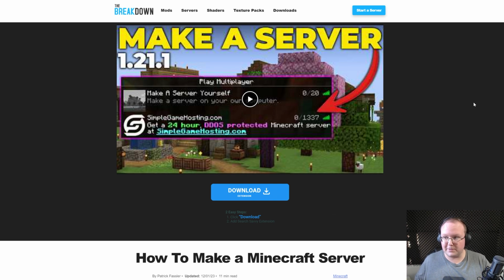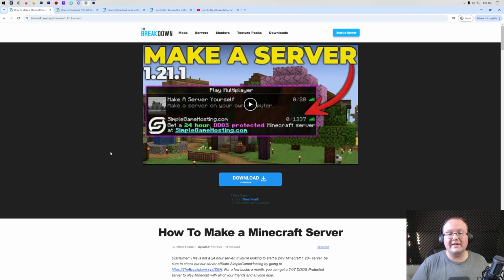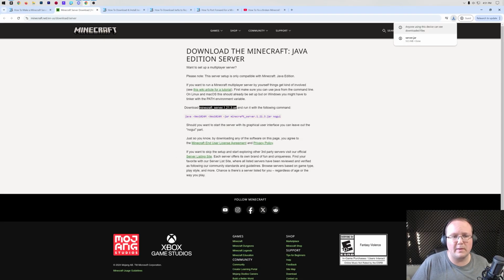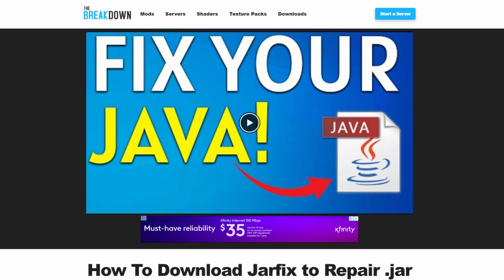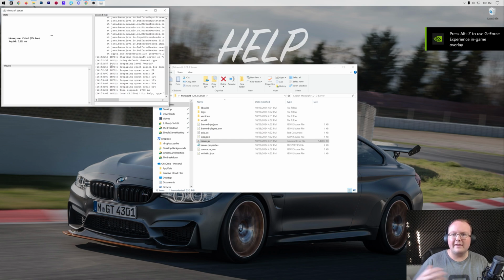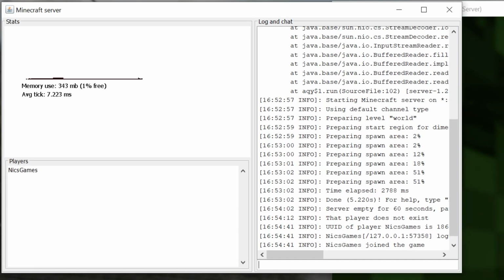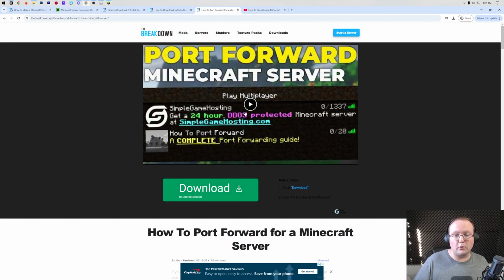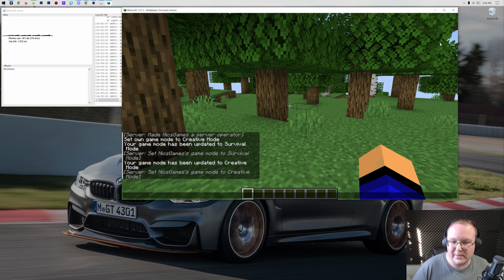How To Make a Minecraft Server (1.21.3)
If you want to know how to make a Minecraft server in 1.21.3, this is the video for you! We show you exactly how to create a Minecraft server in 1.21.3. Everything is covered in this video from where to download the 1.21.3 Minecraft server files to how to setup a Minecraft 1.21.3 server and start playing on it. So without anymore delay, here is how to make a server in Minecraft 1.21.3!

Get a 24-hour DDOS Protected Minecraft Server from SimpleGameHosting & start playing Minecraft with your friends in under 5 minutes!

About this video: Do you want to learn how to make a Minecraft server in 1.21.3 and start playing Minecraft with your friends? If so, this is the perfect video for you. It is our complete guide on how to setup a Minecraft 1.21.3 server. It covers every step of creating your Minecraft server in 1.21.3. That means you will be playing on your server by the end of this video. Let’s get started!

This will take you to our complete guide on setting up a Minecraft server. On this page, click on the “Download Minecraft” button. This will open Minecraft’s official website.

On Minecraft’s website, click the “minecraft_server_1.21.3.jar” link, and the server.jar file will start downloading. This is what you will use to actually start and run your server.

With the server.jar file downloaded, create a new folder on your desktop called “Minecraft 1.21.3 Server” and move the server.jar file you downloaded into it. Once the server.jar is in this folder, double-click on it, and some files and folders should be generated. If not, it is because you need Java 21. There is a link to get Java 21 in the description above. You will also need to run the Jarfix after getting Java, that is also linked above!

You should now have an eula.txt file. You’ll need to open this file. Then, change “eula=false” to “eula=true”, assuming you agree to the Minecraft EULA. Save the eula.txt, and then double-click the server.jar file again. Your Minecraft 1.21.3 server will then start! There will be a console that opens. This is where you will be able to see different information as your server is running as well as use commands like “op”. You’ll know your server is finished starting, when you see “Done” in the console.

At this point, you are the only person who can join your Minecraft server for 1.21.3, but it is a good time to test to make sure the server is working and not lagging. If the server is lagging with just you on it, you most likely won’t be able to host the server with friends without a ton of lag.

To join your server after it has started, open Minecraft 1.21.3. Then, go to multiplayer and add a new server. For the server’s IP address, use “localhost”. From there, join your server just like any other Minecraft server. When you join it, run around a bit and make sure that the server isn’t lagging or having issues. If it isn’t, you can move on to allowing your friends to join your server.

In order to allow your friends to join your Minecraft 1.21.3 server, you will need to port forward the port 25565 on the TCP and UDP protocols. There is a link to our complete port forwarding guide in the description above that will go over every step of port forwarding and then allowing your friends to join your server using your public IP address.

From there, you will now be playing on your Minecraft 1.21.3 server! We will try our best to help you out.

Otherwise, if we did help you learn how to create a Minecraft sever for 1.21.3, be sure to give this video a thumbs up and subscribe to the channel if you haven’t already. It really helps us out, and it means a ton to me. Thank you very, very much in advance!